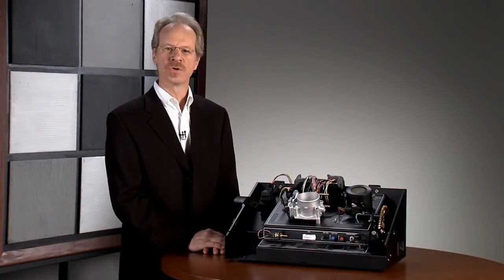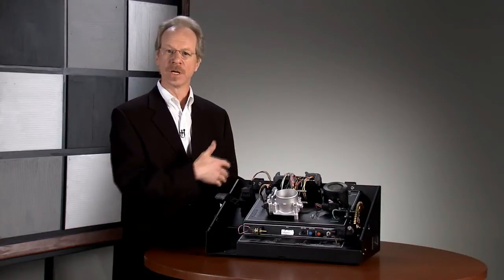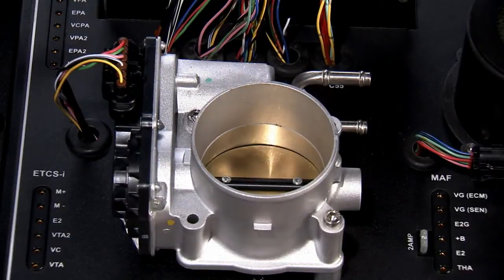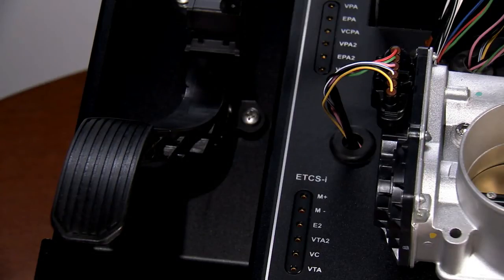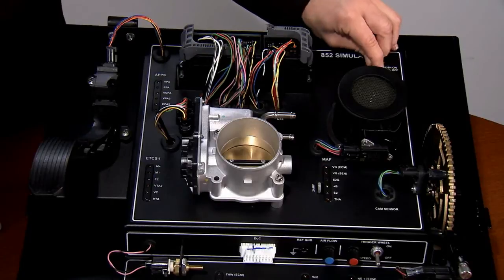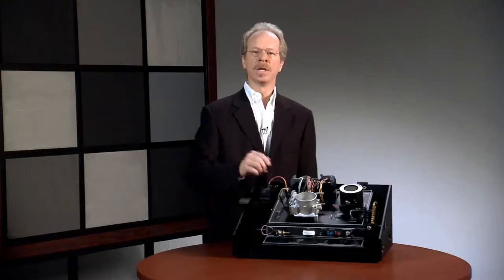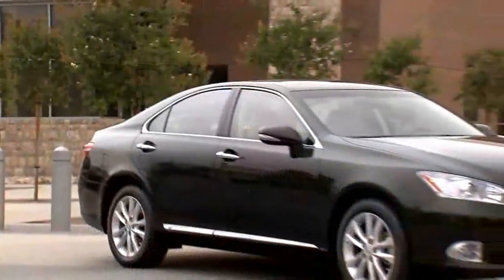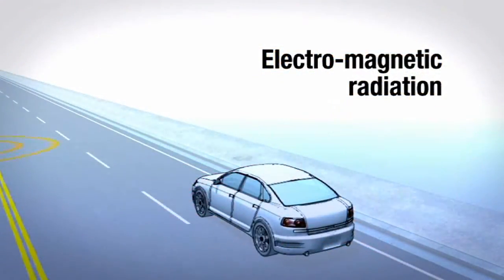Lexus Safety Features of Electronic Throttle Control Systems (ETCS)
Lexus talks about the fail safe features and diagnostic capabilities designed into the electronic throttle control systems (ETCS) to ensure a safe driving experience.

About Lexus: Welcome to Lexus' official YouTube Channel, your front row seat to watching the Pursuit of Perfection.